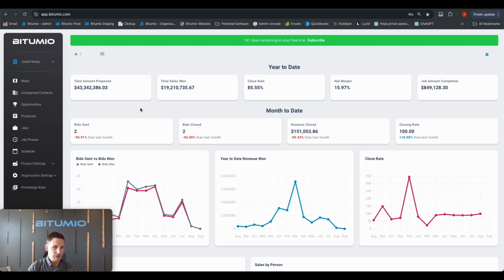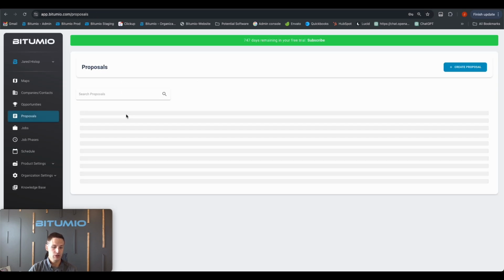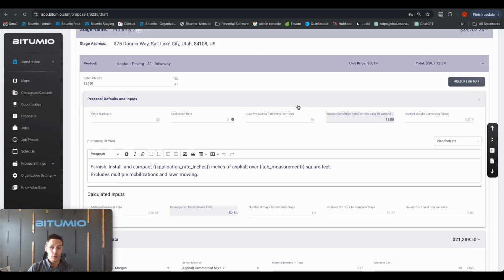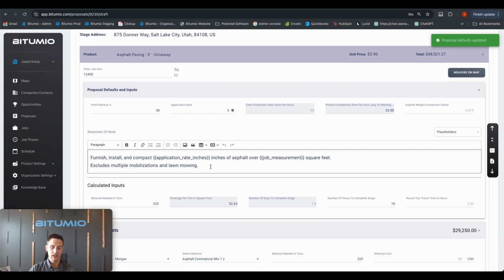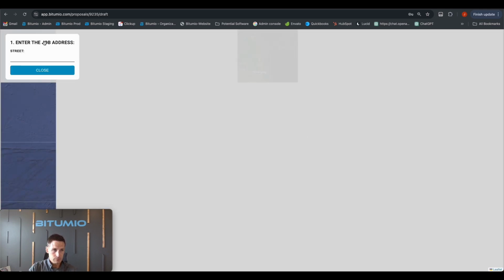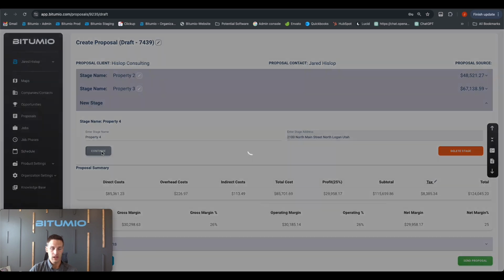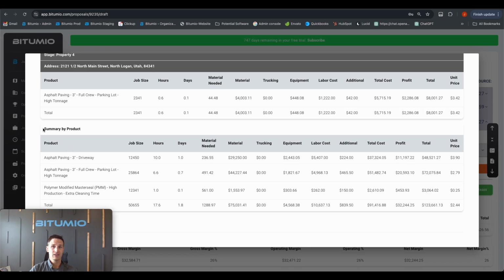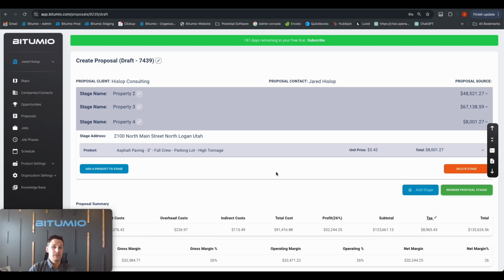August Release Demo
This video will walk through a few of the items released in July 2024 and explain the new workflows introduced with the release. These items are key to helping simplify the use of the platform and continue to give better customer experiences.